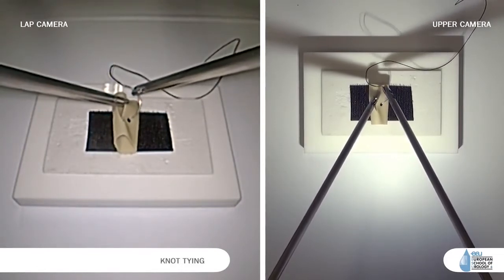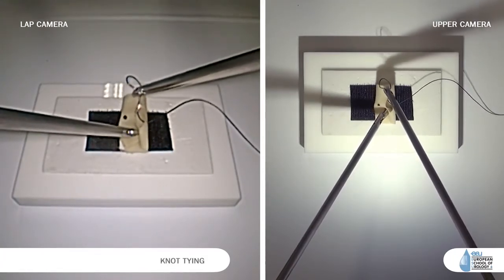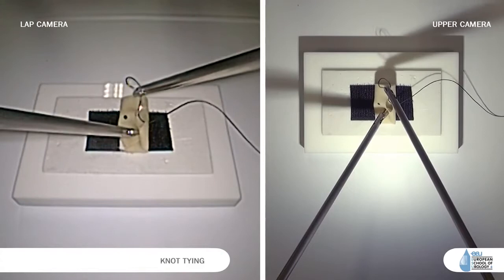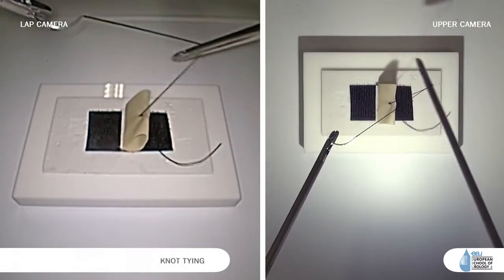4. KNOT TYING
4. STATION 4- KNOT TYING